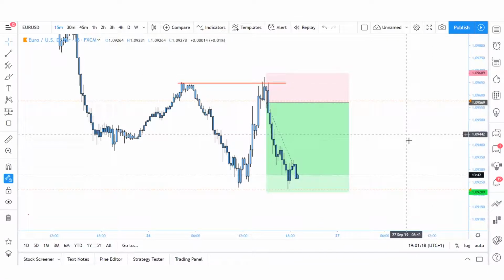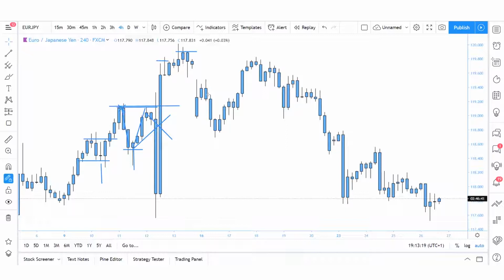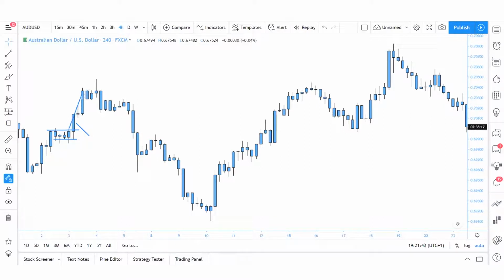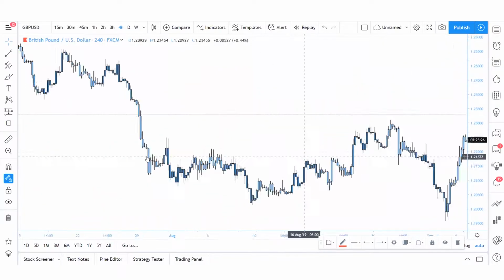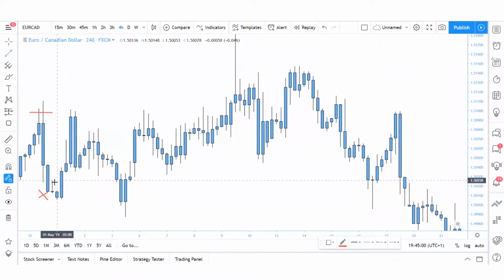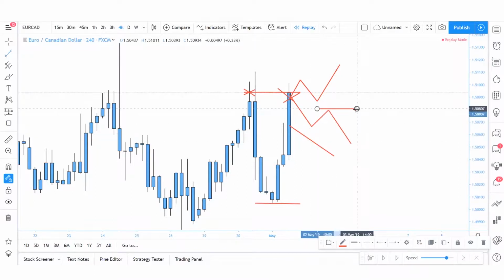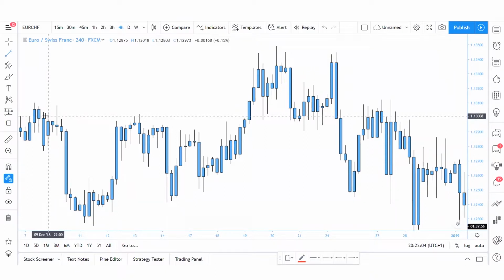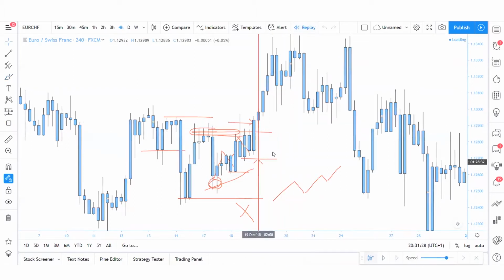1. Understanding Market Phases